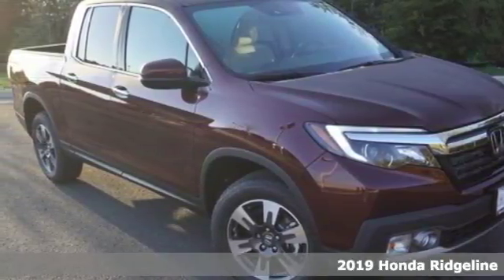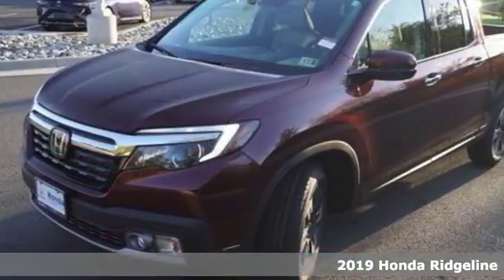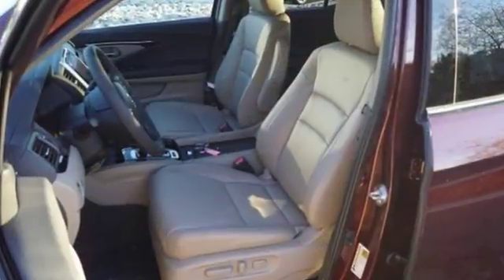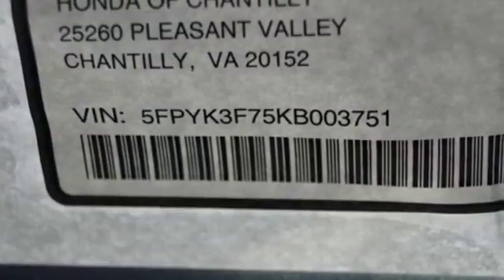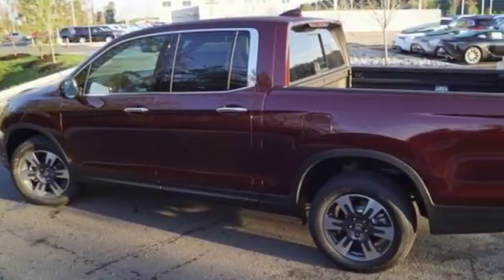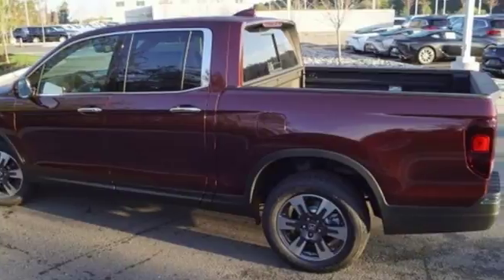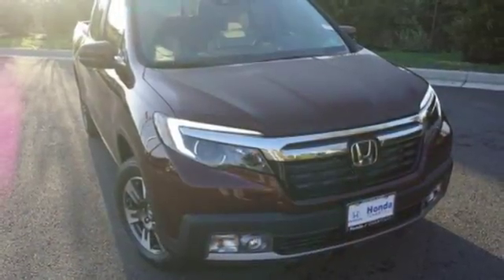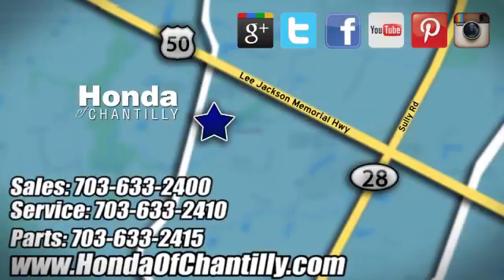New 2019 Honda Ridgeline Washington DC MD Chantilly, DC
Year: 2019
Make: Honda
Model: Ridgeline
Trim: RTL-E
Engine: 3.5L V6 SOHC i-VTEC 24V
Transmission: 6-Speed Automatic
Color: Red
Interior: Beige
Stock #: HCKB003751
VIN: 5FPYK3F75KB003751
Deep Scarlet Pearl 2019 Honda Ridgeline RTL-E AWD 6-Speed Automatic 3.5L V6 SOHC i-VTEC 24VbrbrRecent Arrival!brbrbrAll prices exclude taxes, title, license, and dealer processing fee of $699.00. Published price subject to change without notice to correct errors or omissions or in the event of inventory fluctuations. All features not on all vehicles. Vehicles shown are for illustration purposes only. MPG is based on 2017 EPA mileage ratings. Use for comparison purposes only. Your actual mileage will vary, depending on how you drive and maintain your vehicle, driving conditions, battery pack age/condition (hybrid only), and other factors.

Address:
4175 Stonecroft Boulevard